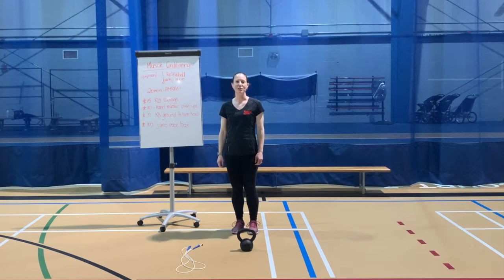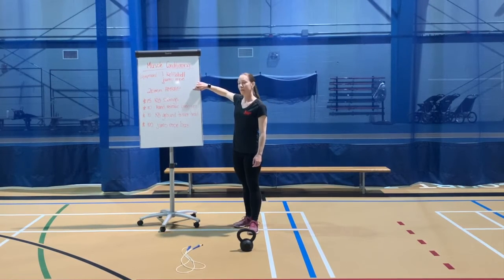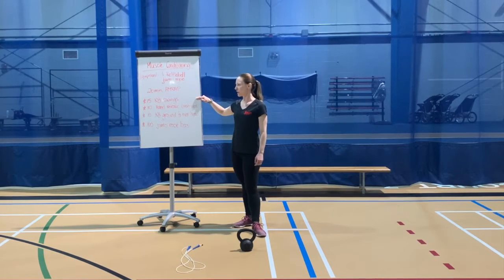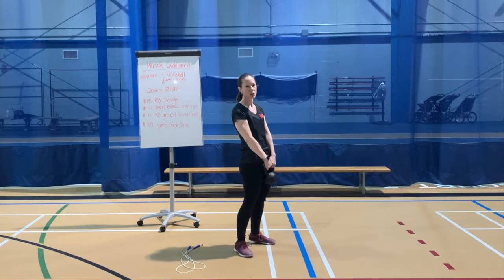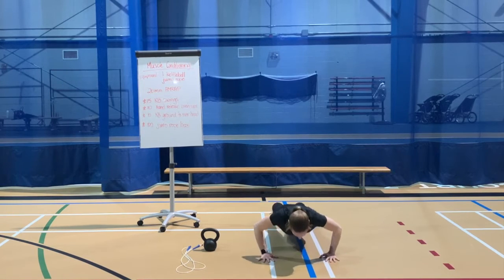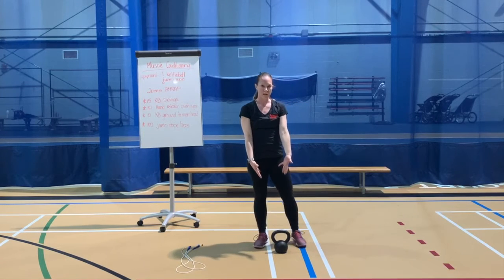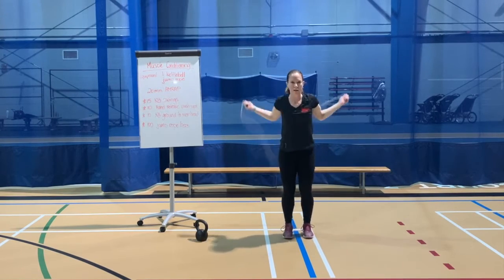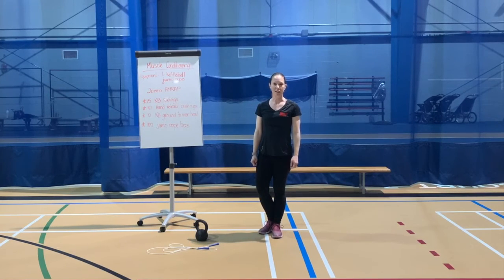KB Muscle Conditioning Circuit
Equipment: 1 heavy weight KB/laundry soap/heavy dumbbell

Description: Set a timer for 20 mins and complete as many rounds as possible of the circuit below. Rest only as needed, aim for 5 sets.

1) 15 KB Swing
2) 10 Hand release push-ups
3) 10 KB ground to overhead
4) 100x Jump Rope